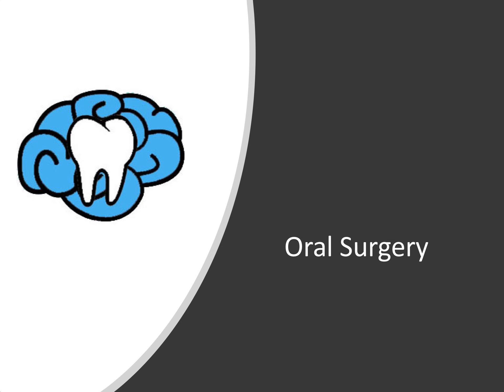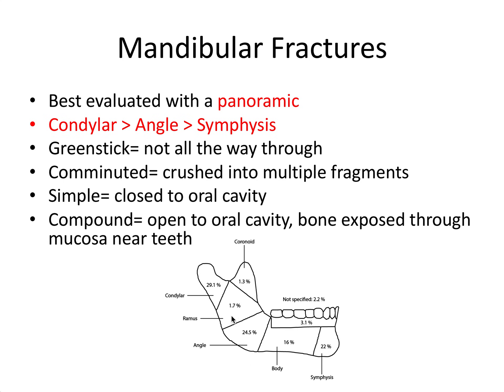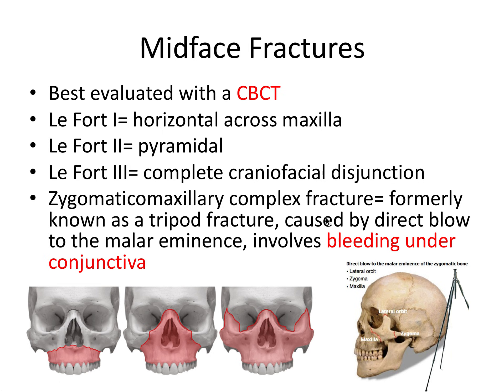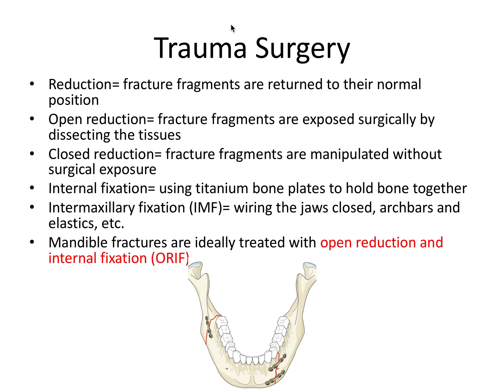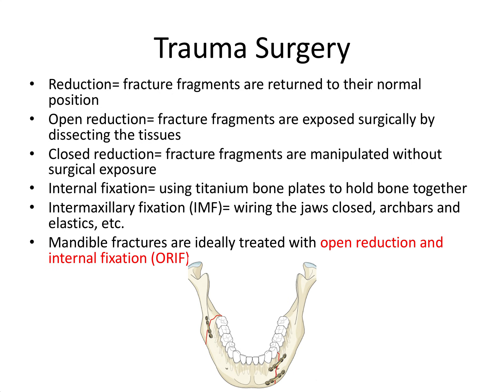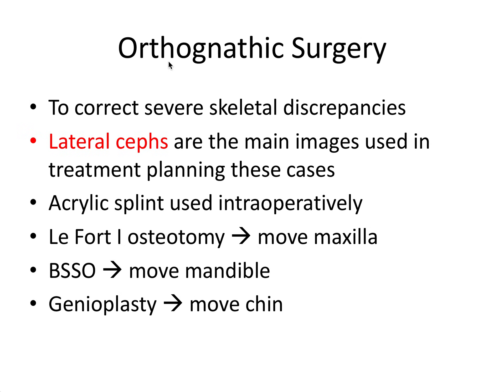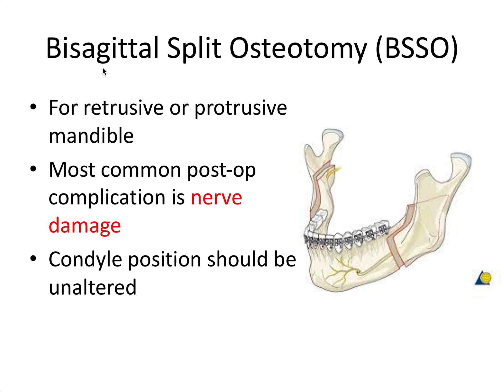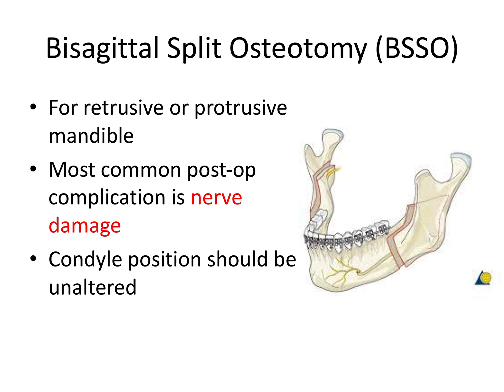Oral Surgery | Trauma & Orthognathic Surgery | INBDE, ADAT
In this video, we talk about mandibular and midface fractures, trauma surgery, skeletal discrepancies, and orthognathic surgery.